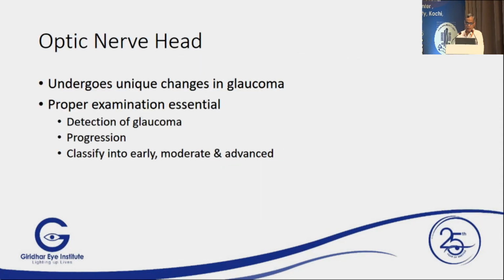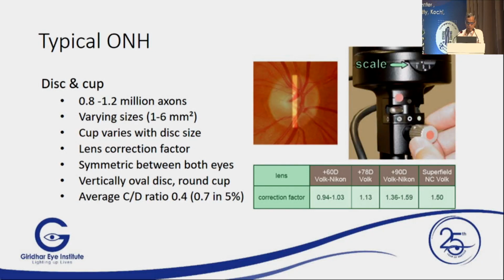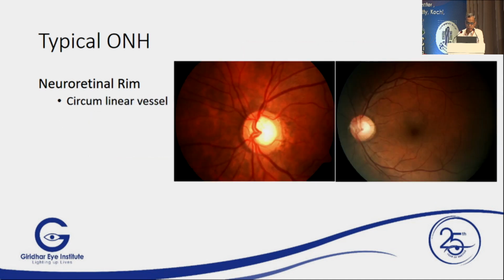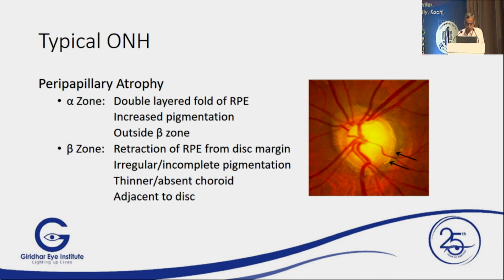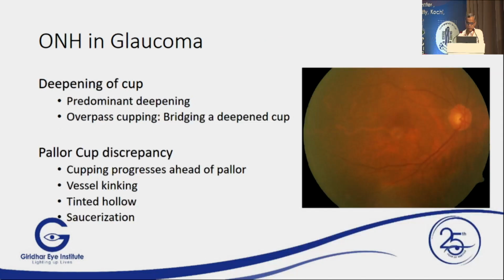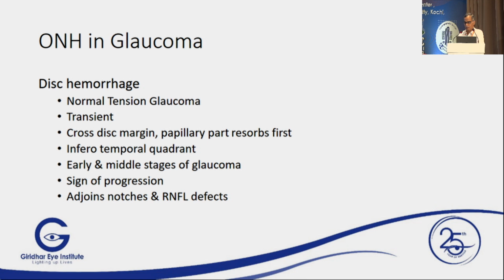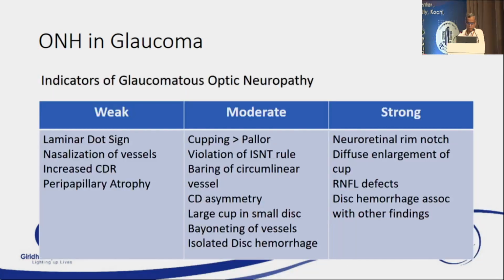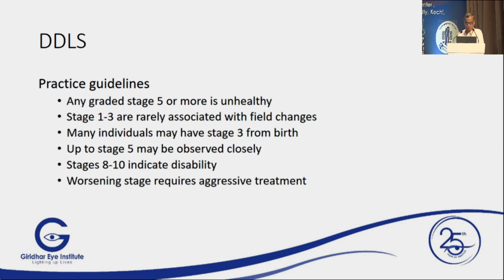AIOC 2023 IC175 topic Dr ABHILASH NAIR Overview of a typical glaucomatous optic nerve head ONH